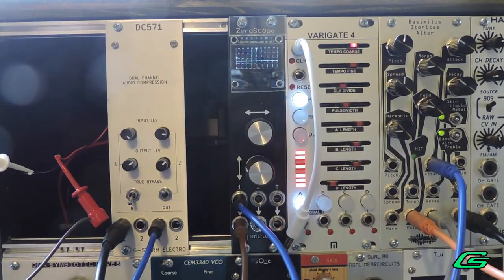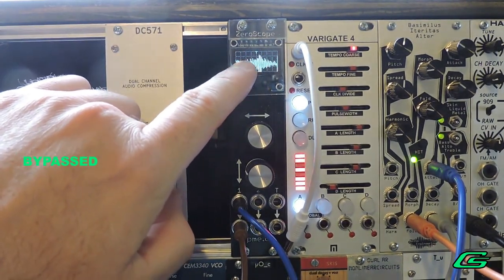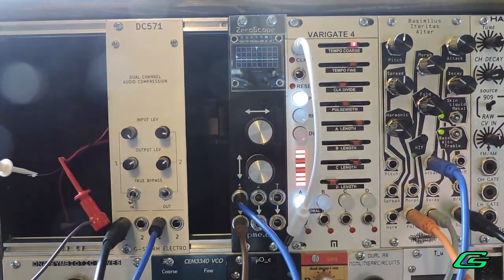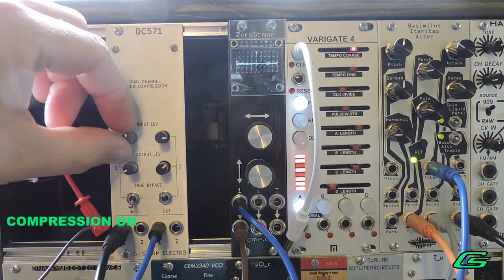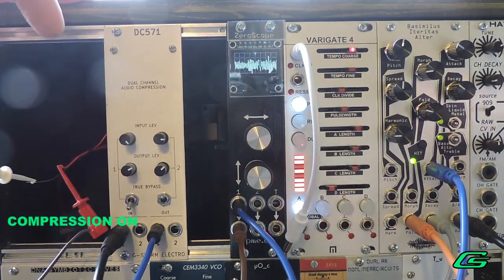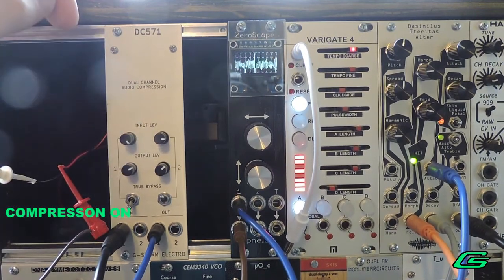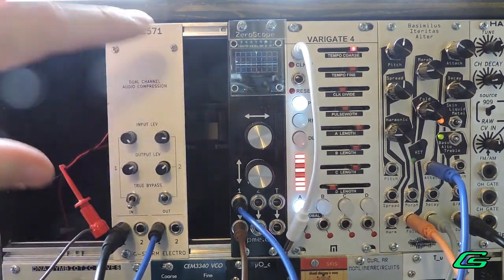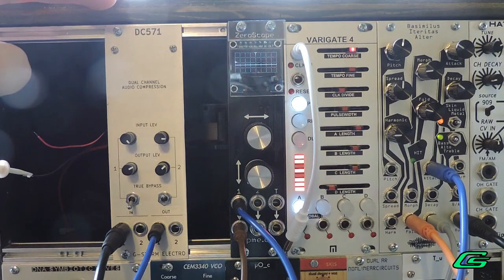DC571 Dual Channel Audio Compressor Eurorack Prototype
Headphones or quality audio monitors recommended.  In this video I demonstrate a prototype of my new DC571 Analog Dual Channel Eurorack Audio Compressor.  It will make your bass lines a little punchier, and your percussion grooves a bit more groovy.  The way to operate it is simple - the stronger the input signal, the more it compresses.  Use the output make-up gain knob to bring the level back up. Both channels are completely independent of one another - so use it for stereo purposes or for two different instruments if you desire.  These will be hand-crafted in limited quantities for sale soon, it will have a black front panel w/ white silkscreen lettering.  More details on price and availability to be announced later.